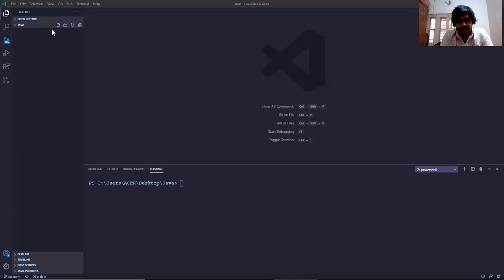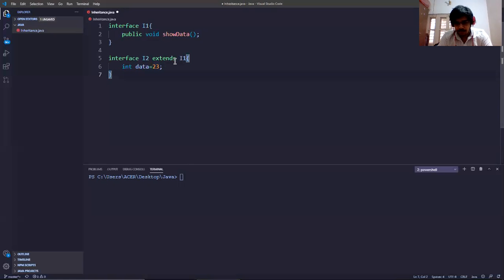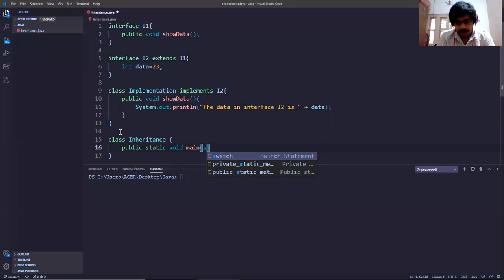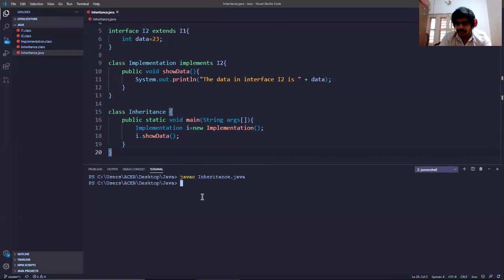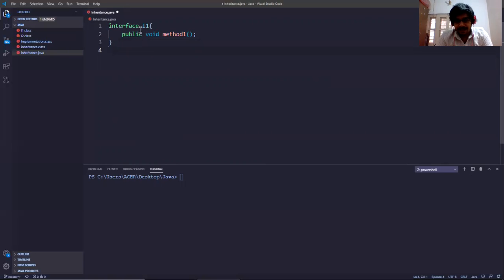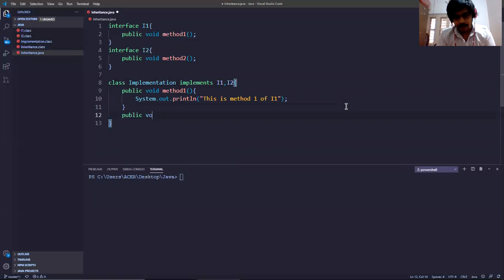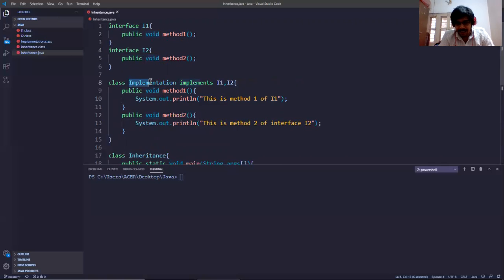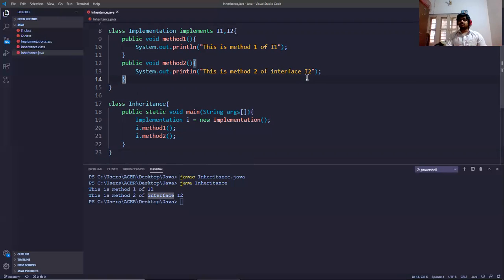Inheritance between Interfaces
Hey guys!! In this video, I have talked about inheritance b/w interfaces and how multiple inheritance can be achieved with classes and interfaces. In the next video, I will be talking about exception handling in java. I will be uploading the next video as soon as possible.